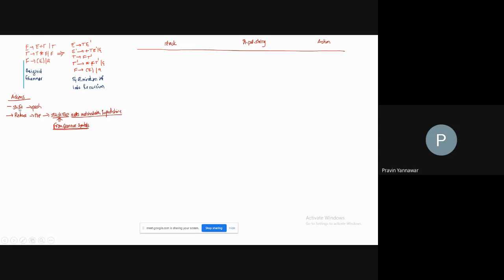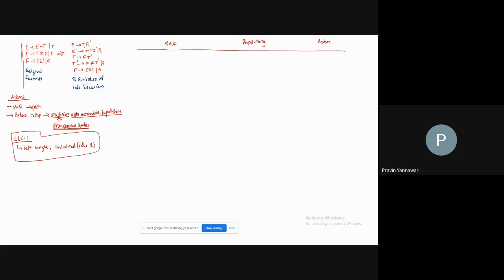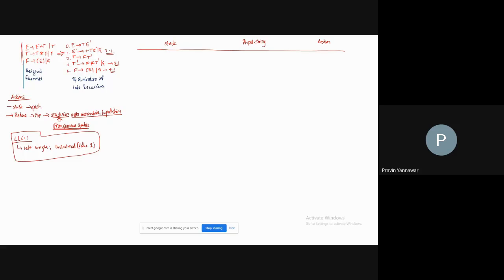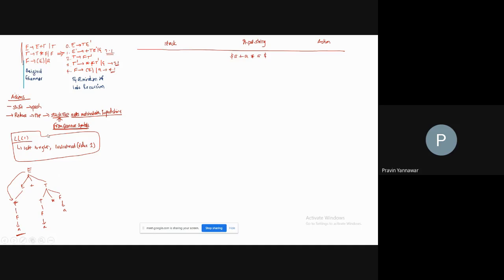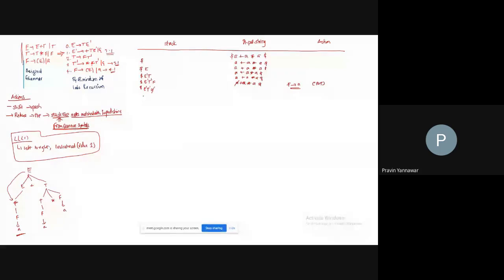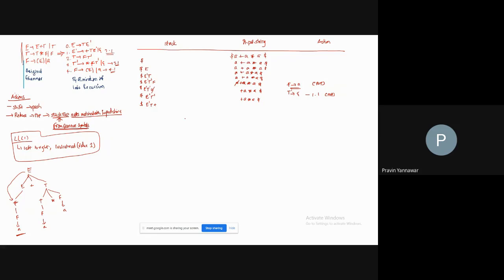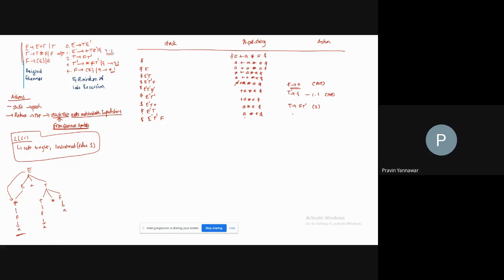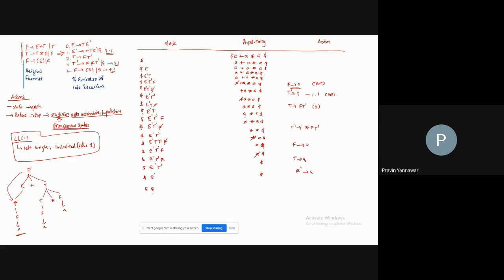Top Down Parsing - LL (1) Example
This video provide discussion on LL(1) parsing with example, its stack representations, parsing tables, stack operations